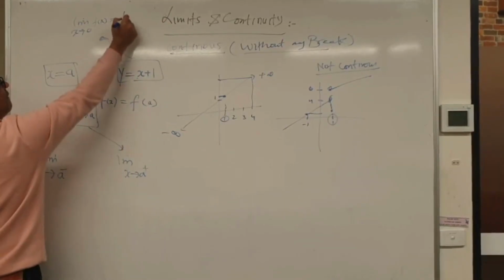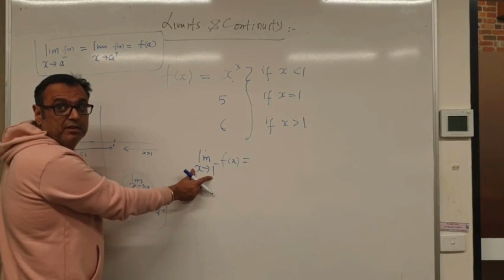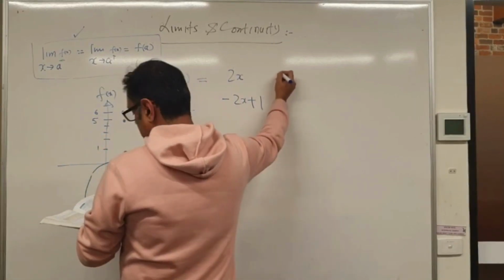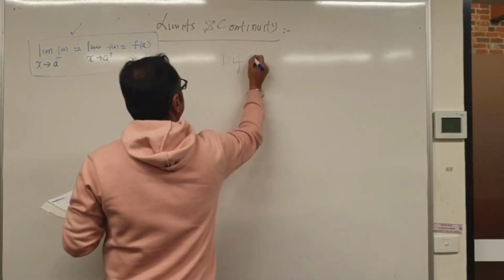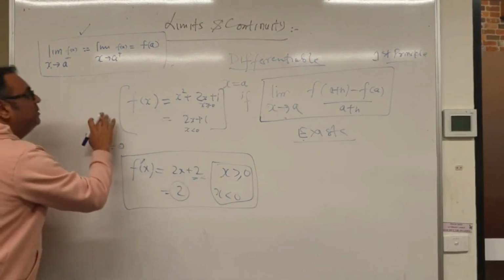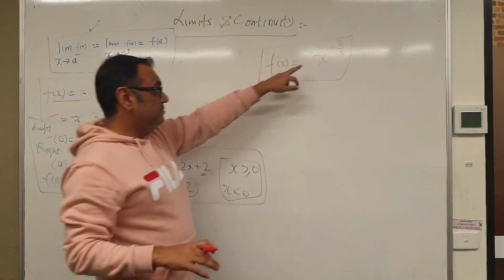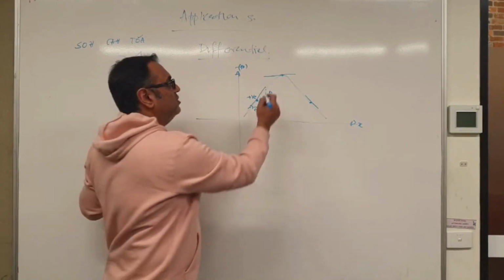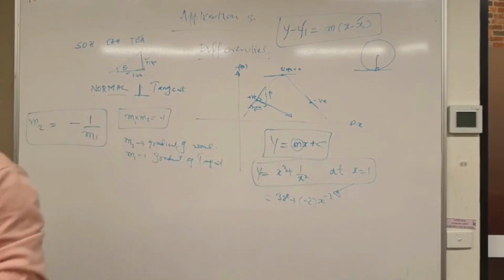Limits and Continuity | Part 2 || Mathematics Pointt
Uncover the profound concepts of limits and continuity with our latest YouTube video, meticulously designed to empower learners of all levels. Whether you're a student tackling calculus head-on or an avid learner hungry for mathematical insights, this exploration is your key to success.